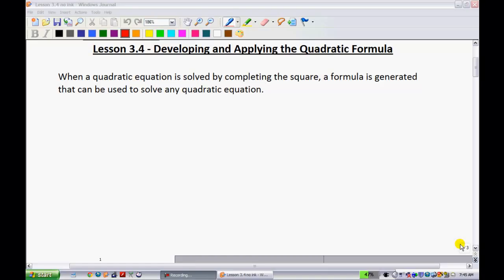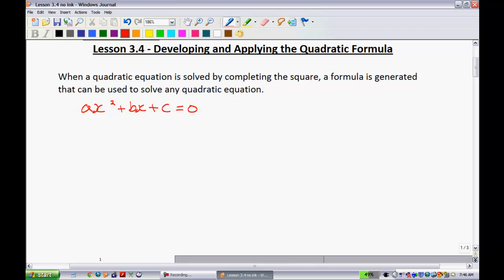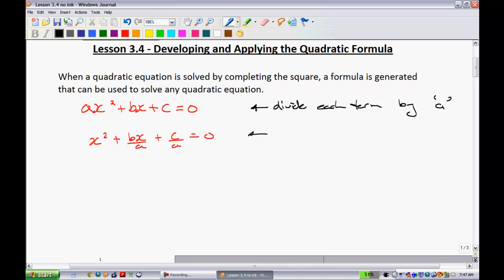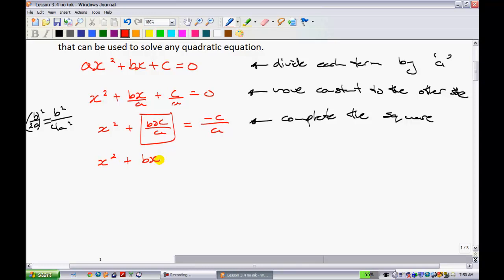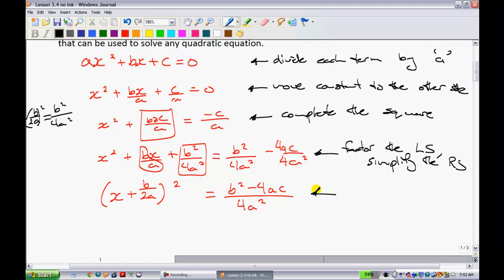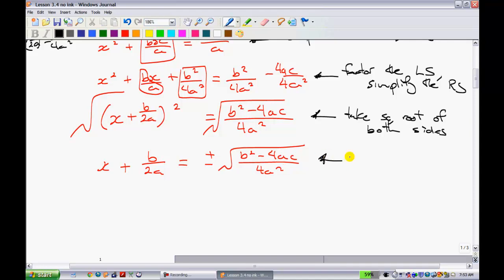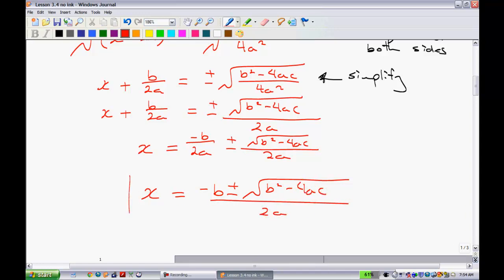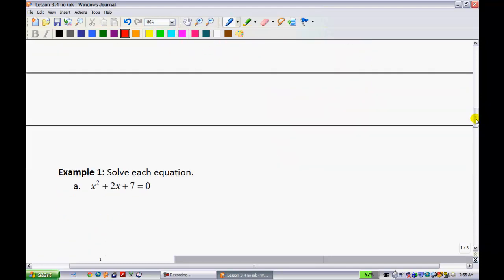Pre-Calc 11 - Lesson 3.4 (Part 1)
Developing and Applying the Quadratic Formula